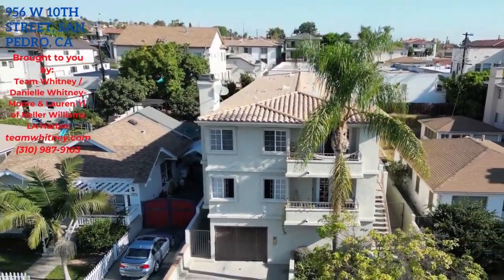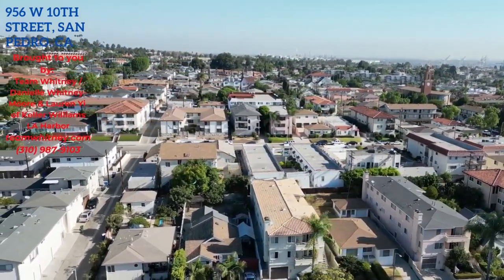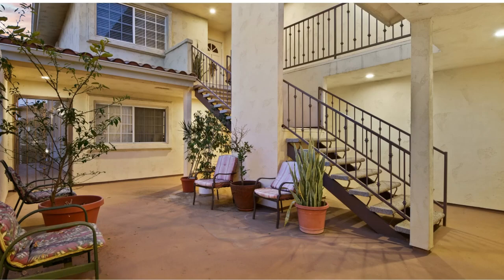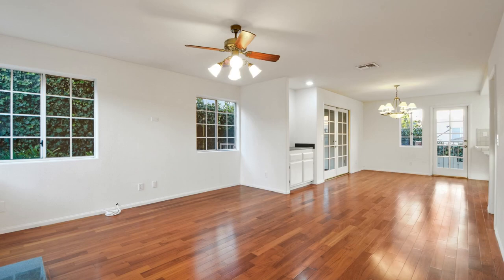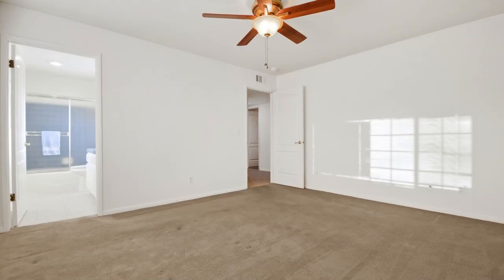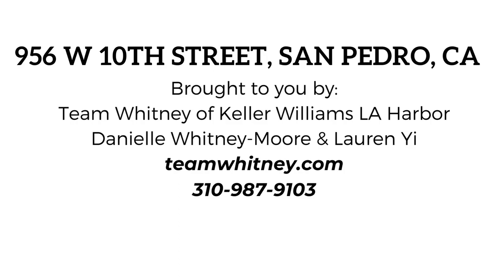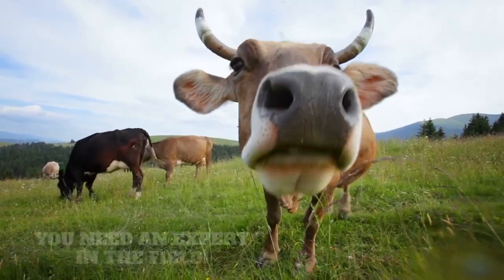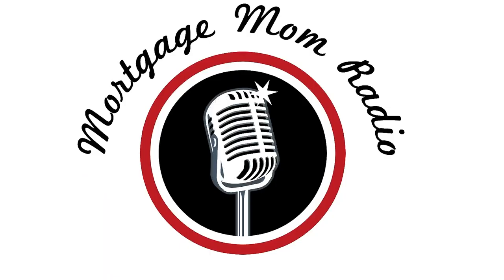956 W 10th Street, San Pedro, CA 90731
9/14/2022 - Today's Featured Listing!

956 10th Street, Unit B, San Pedro, CA

Private, peaceful, pleasant… This 3-bedroom, 2-bathroom one-level condo is located in the highly desirable Vista Del Oro neighborhood in San Pedro.

Venture through the front door and turn left to enter the master suite, with two sizeable closets and its own ensuite bathroom.

Proceed down the hallway past two more spacious bedrooms and the interior laundry area.

At the rear of the unit, you will find the cheerful living room with hardwood floors, a cozy glass rock fireplace, and a dry bar, which already has the sink hookups to convert it to a wet bar.

Adjacent to the living room you will find the dining area and sunny and bright kitchen, featuring sparkling stainless-steel appliances, including a 5-burner stove, range hood, double oven, refrigerator, and dishwasher.

For entertaining, you will enjoy not one, but TWO separate balcony areas with an outdoor storage area. Don’t miss the two parking spots and your own large private storage room in the secure community garage.

This property is also close to restaurants, shopping, and nightlife in the downtown San Pedro area, the beach, Cabrillo Marina, the famous Crafted at the Port of Los Angeles, and Brouwerij West brewery. Hurry and buy in San Pedro before the brand-new waterfront public market is complete!

We are LIVE on YouTube every Wednesday. Watch us record our show and ask us your questions. We will send you a link each week to interact live.

How do you schedule a phone appointment with mom? and click “Appointments” Get your free consultation today!

Debbie Marcoux is licensed by the Department of Financial Protection and Innovation under the California Residential Mortgage Lending Act, NMLS ID 237926, also licensed in AZ-0941504, FL-LO76508, GA-69178, ID MLO- 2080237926, IL-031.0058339, NV-57237, OR, TN-184373, TX, WA-MLO-237926